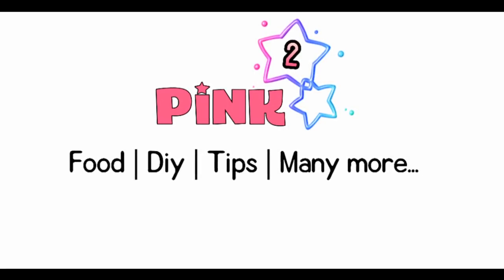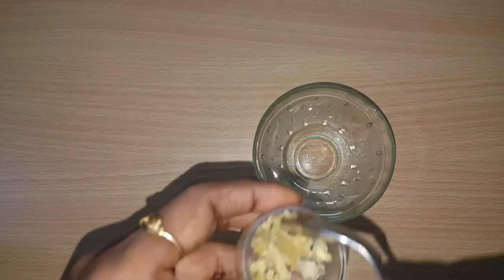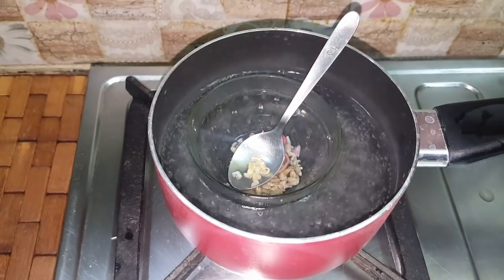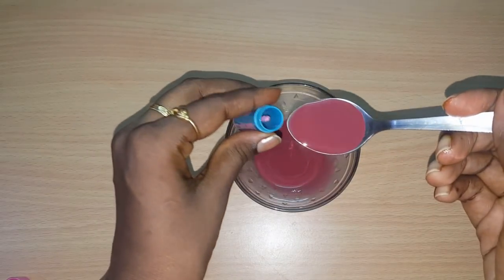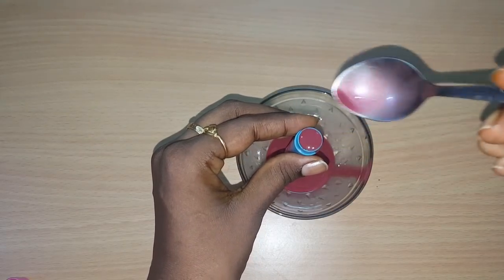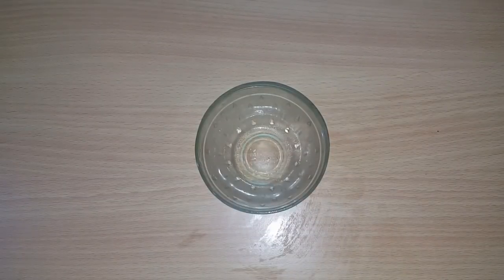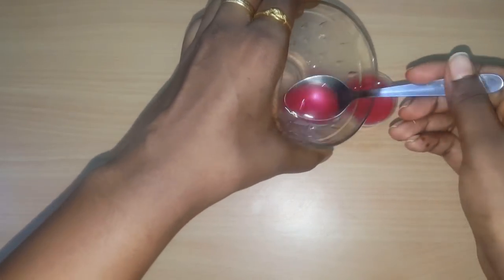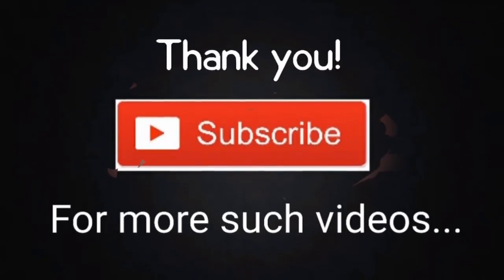LIP BALM ஐந்து நிமிடத்தில் வீட்டிலே செய்யலாம் |DIY Lip balm in 5 minutes | Pinksquare tamil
Making lip balm in home is an easy and fun to do task..  That to under 5 minutes.
watch this video and share your valuable feed back with me..

xoxo